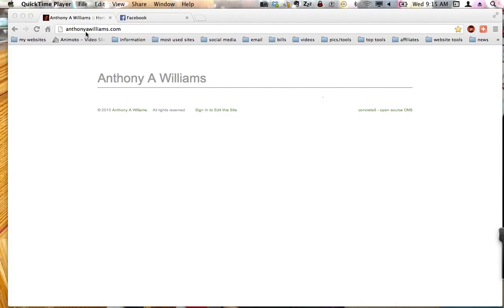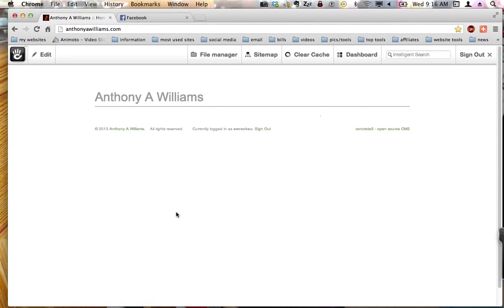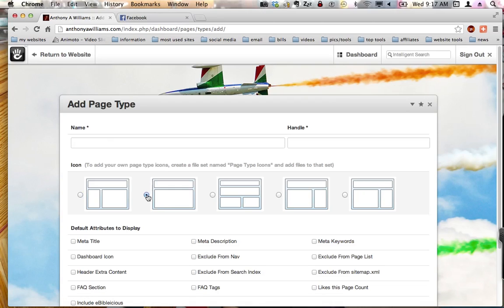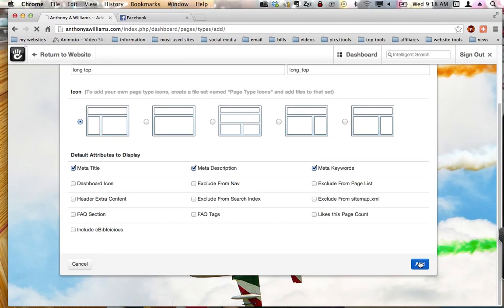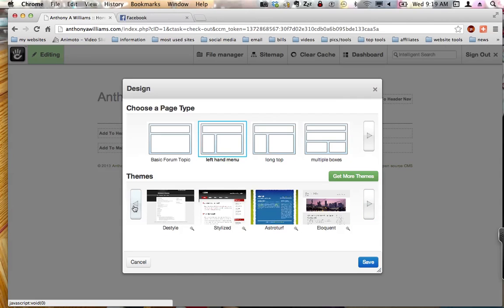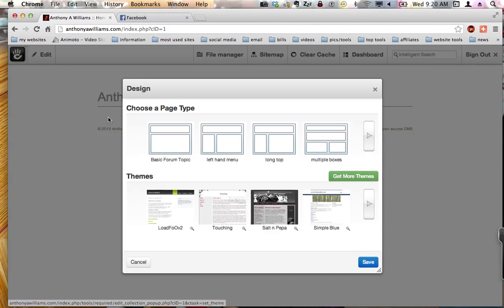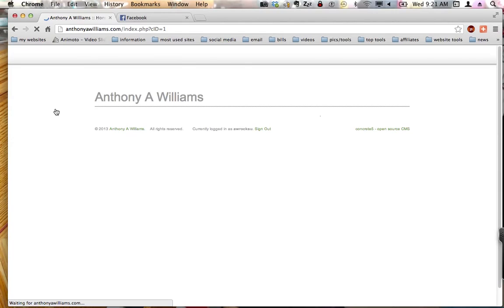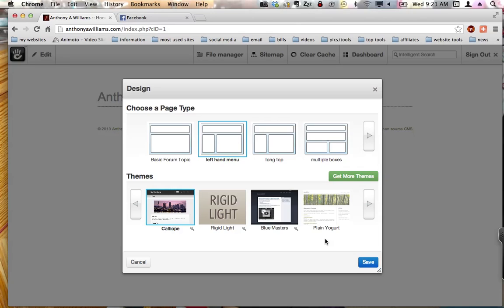Screen Recording pt 1 themes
The Technology has caught up so it's easier than ever to create and run your own website, and do it for very little money.
i walk you through changing a page type in concrete 5 and adding a basic theme.